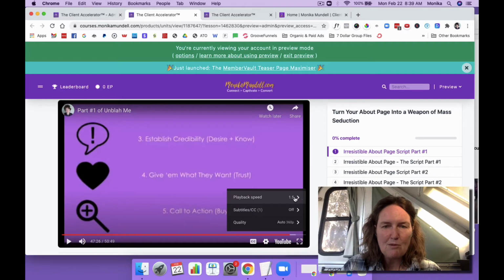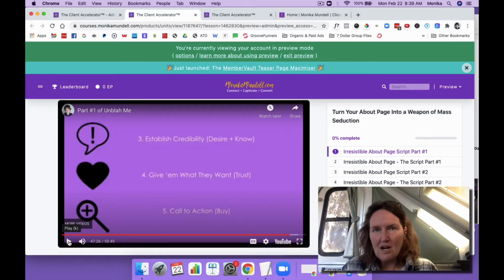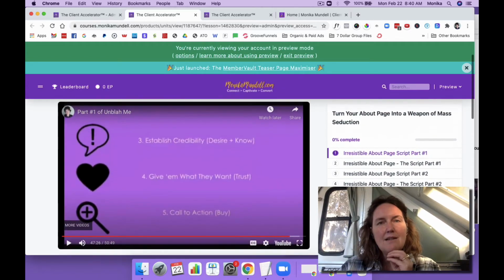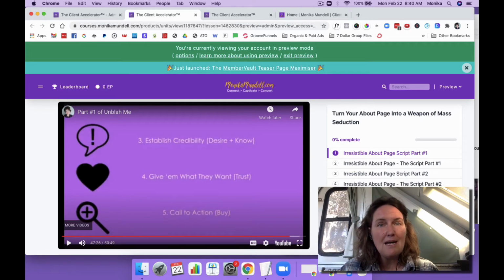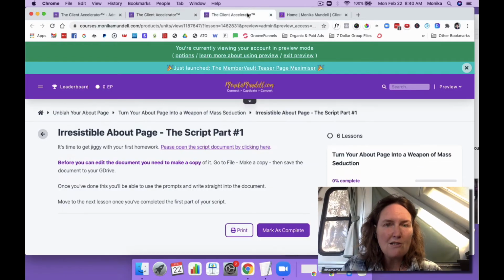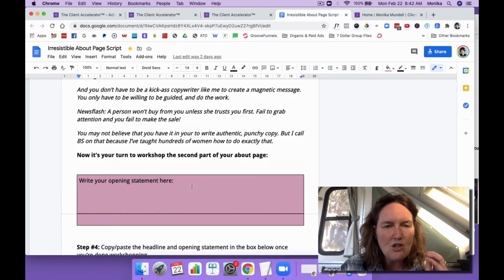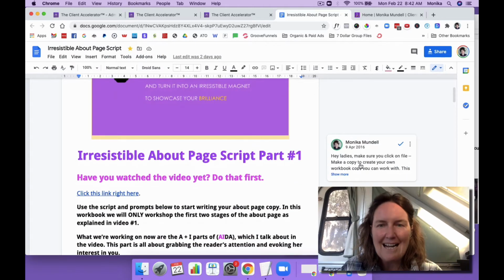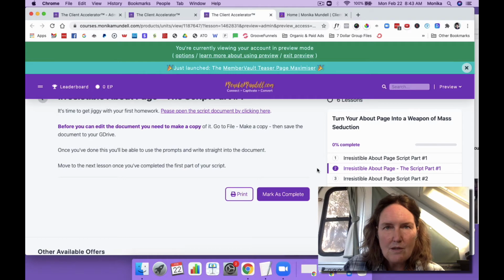Unblah Me Welcome